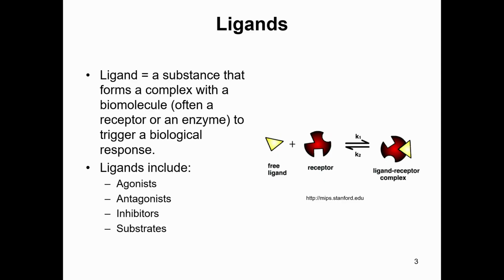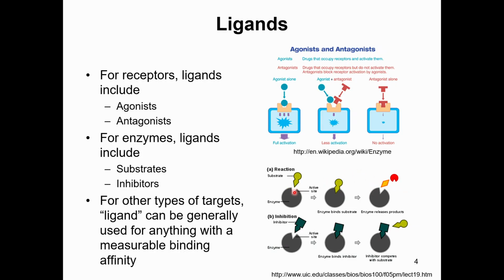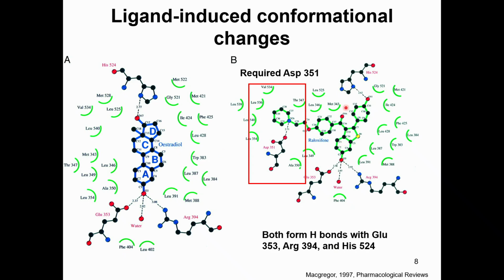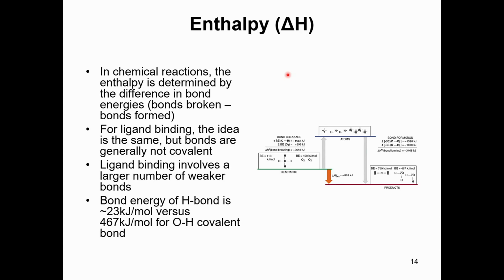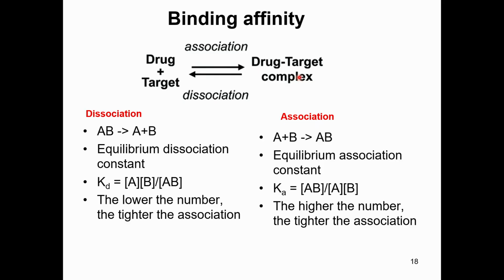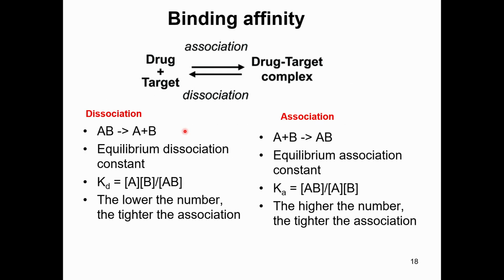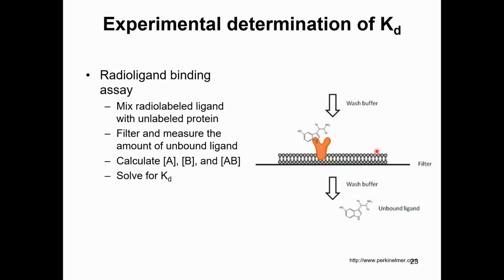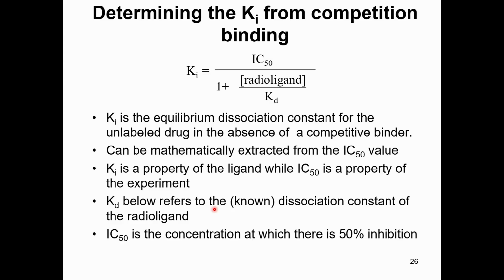25 Ligand Target Interactions